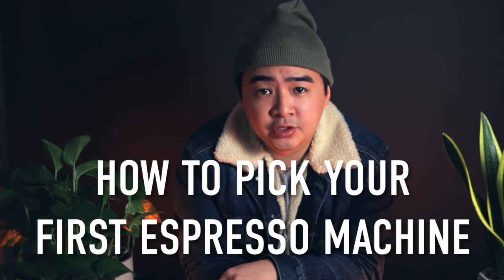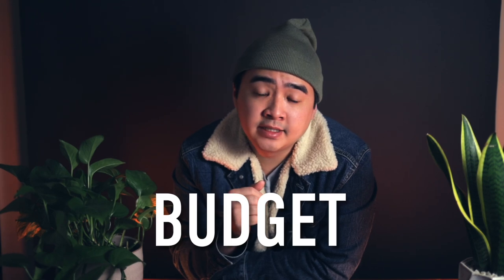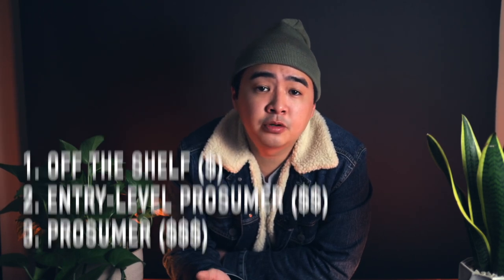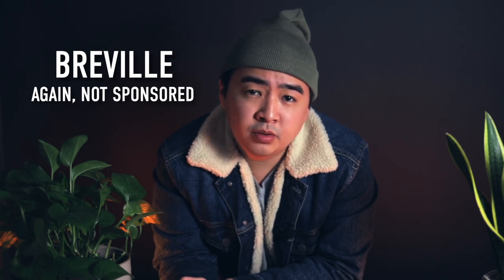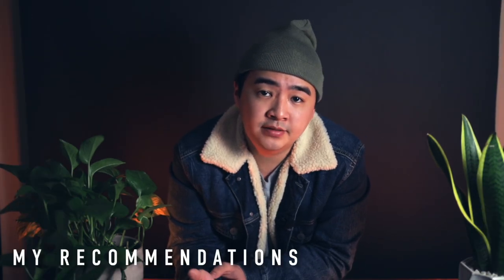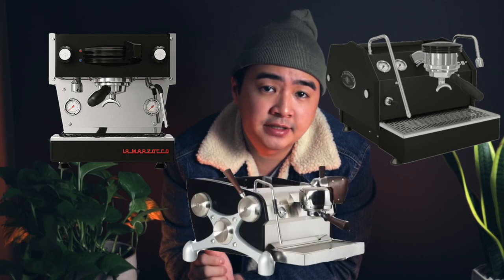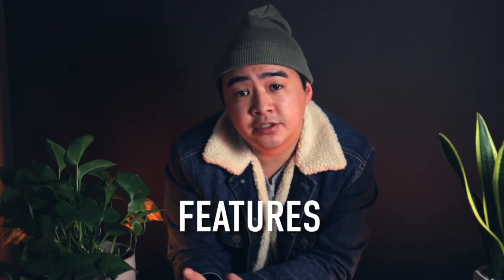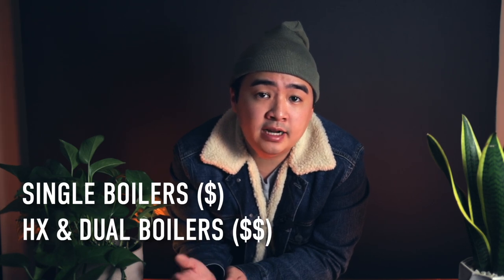How to Pick Your First Espresso Machine! - Dialing In the Choices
So you’re in the market for an espresso machine? Well 10 months ago, I was too. Here’s everything I’ve learned since then about choosing your very first espresso machine that will be perfect for your needs and preferences. Covering everything from budget, experience, features, and of course, upgraditis.

Keep in mind this will be a HOTLY debated topic, so of course, do the research and form your own opinions. Be civil and discuss in the comments down below!

Some Machines Mentioned:
-Gaggia Classic Pro
-Rancilio Silvia
-Breville Bambino, Barista Express, Oracle Touch
-Rocket Appartamento
-Lelit Mara X, Bianca
-Profitec Pro 300, 500, 600, 700
-La Marzocco Linea Mini, GS3
-Slayer Espresso